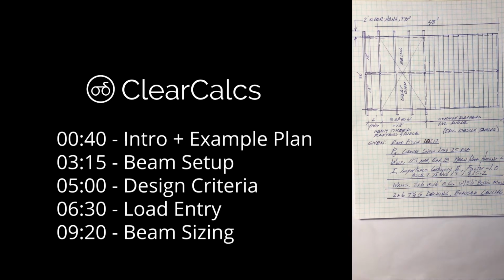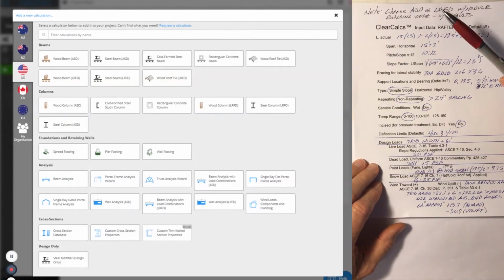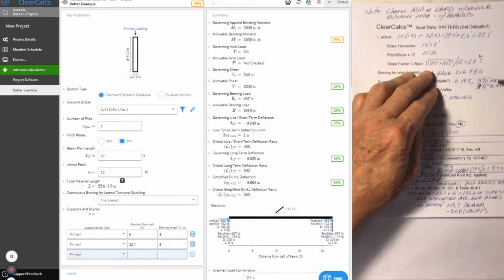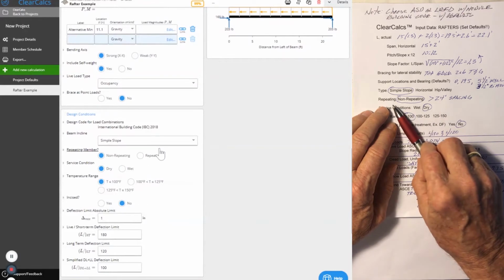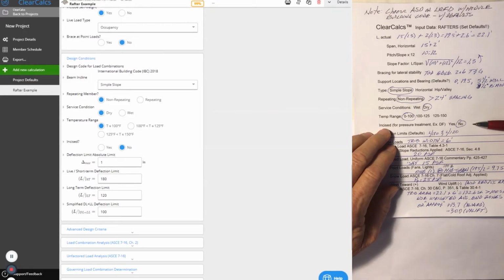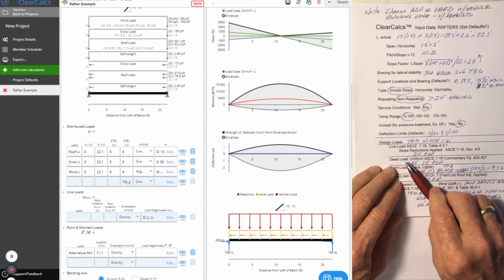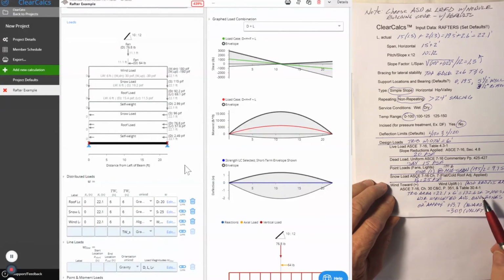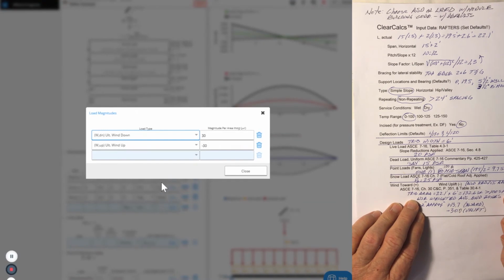Tutorial | Rafter Design to NDS 2018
Engineer David Hourdequin discusses how to approach a common wood rafter design using a small mountain cottage example, alongside a side by side worked example using the ClearCalcs wood beam calculator to design and size the rafter.